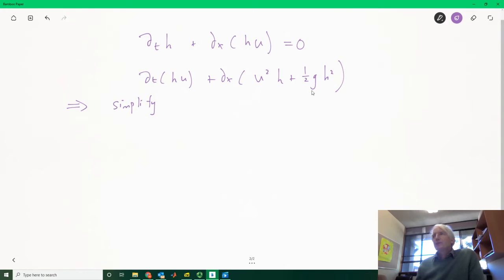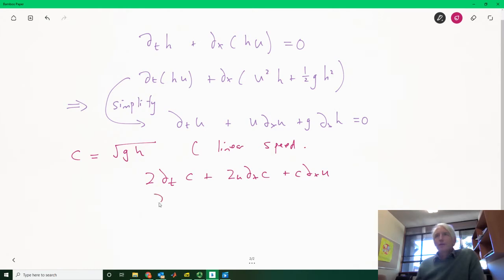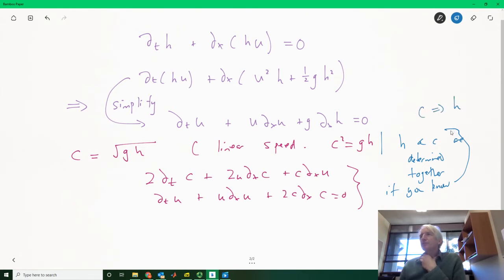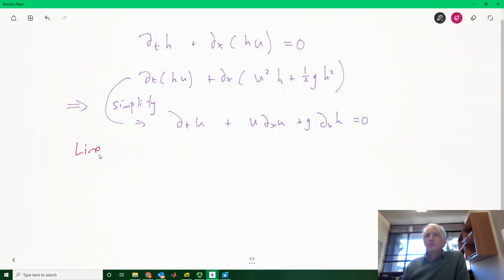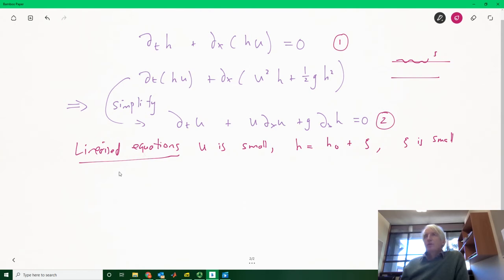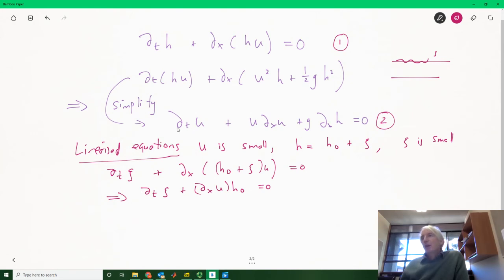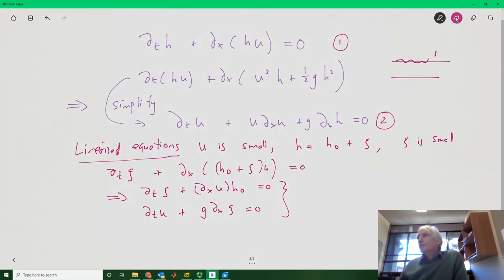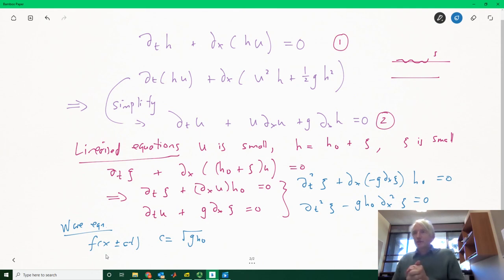Nonlinear PDE Meylan, Lecture 3 Part 2